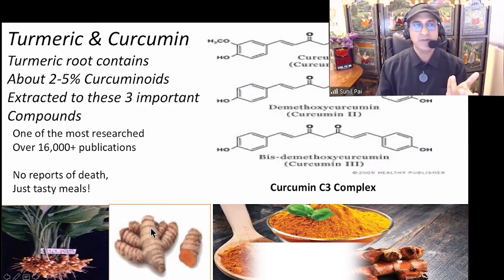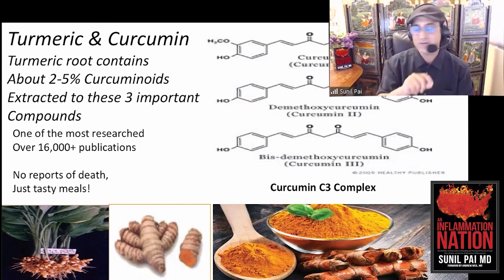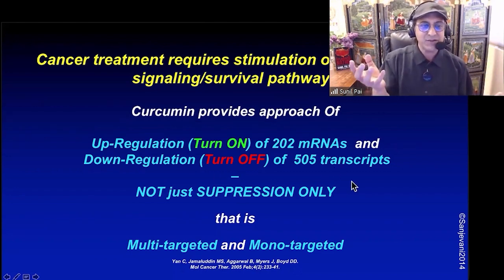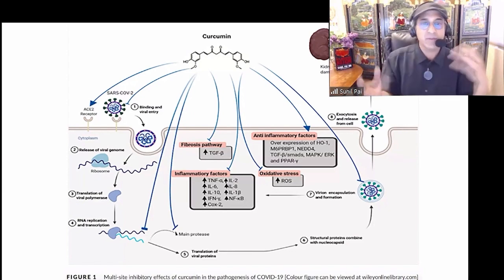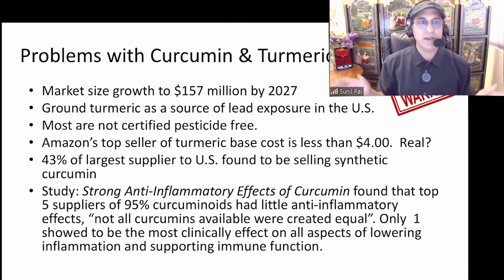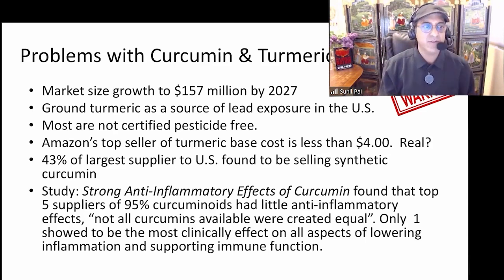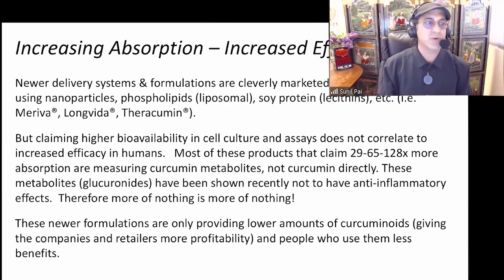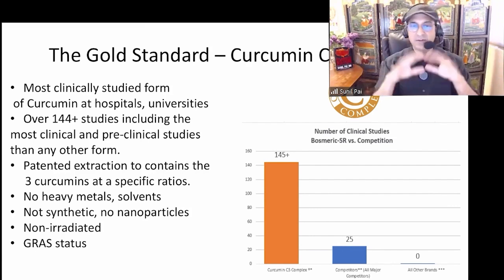The Benefits And Problems Of Using Curcumin And Turmeric To Lower Inflammation - Sunil Pai, MD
Sunil Pai, M.D.

• Book - An Inflammation Nation: The Definitive 10-Step Guide to Preventing and Treating All Diseases through Diet, Lifestyle, and the Use of Natural Anti-Inflammatories

Sunil Pai, MD is an internationally recognized expert in Integrative Medicine, author, radio host, health activist/influencer and thought leader in the wellness industry. After his residency in Family Medicine at the University of New Mexico he became Board Certified in Family Medicine. He was one of the first physicians 20 years ago and youngest in the U.S. to become a Fellow of the Program in Integrative Medicine at University of Arizona (Class 2002) directed by Dr. Andrew Weil, the “father” of Integrative Medicine. Dr. Pai also became one of the first Board Certified MDs in Holistic Integrative Medicine in the U.S.

After his Fellowship training, he then studied with and became certified by Dr. Deepak Chopra as a Primordial Sound Meditation Instructor and a Creating Health (Ayurveda Lifestyle) Instructor. Dr. Pai then enhanced his knowledge Ayurvedic Medicine through specialized training at the Sri Dharmasthala Manjunatheshwara College of Ayurveda, and Intensive Yoga Therapies at the Vivekananda Yoga Anusandhana Samsthana in India.  He is currently Senior Faculty at Ayurved Sadhana.